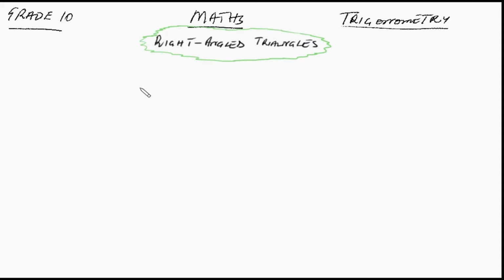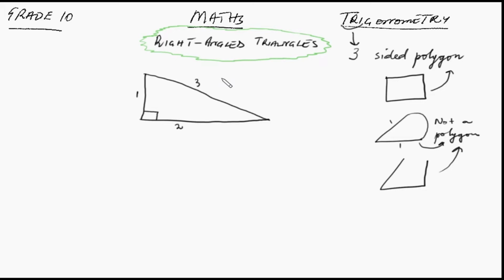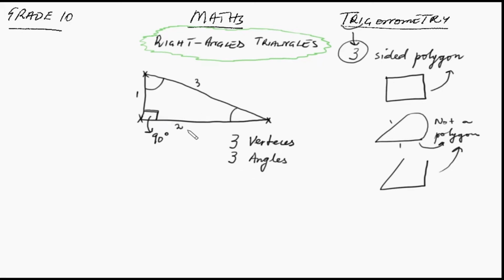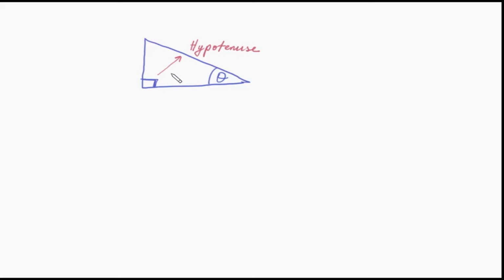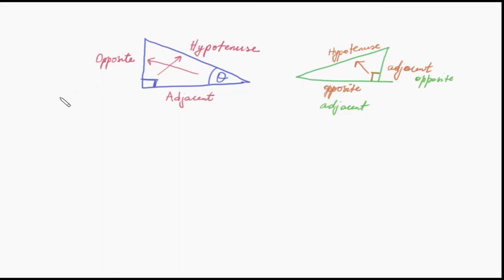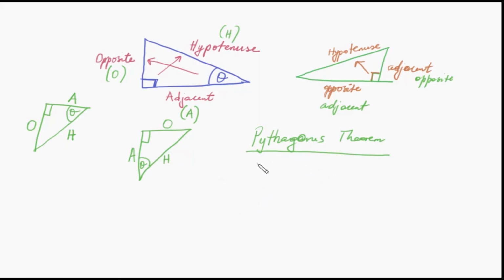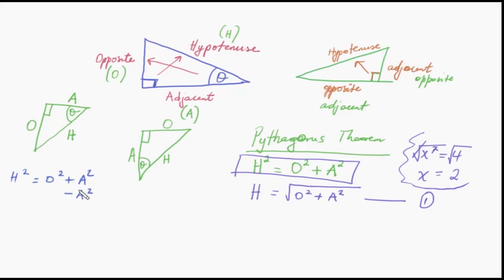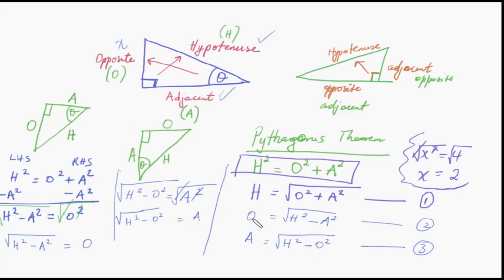2.0 Grade 10: Trigonometry Part A